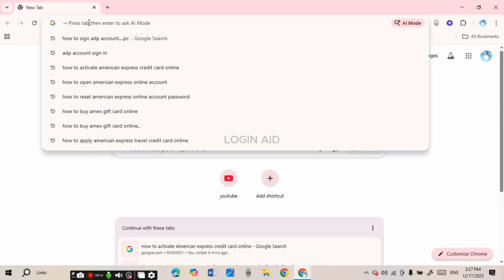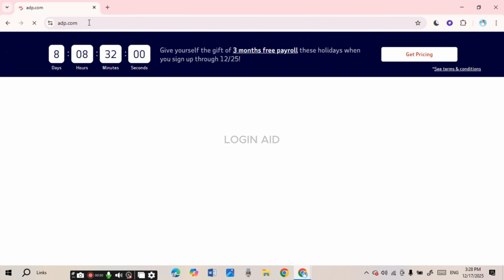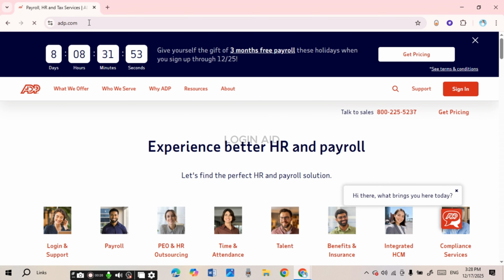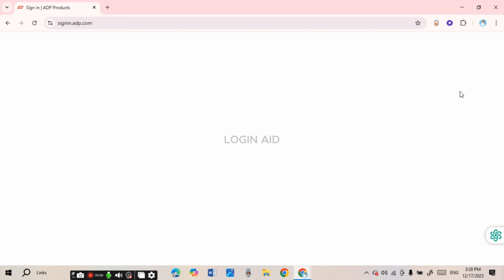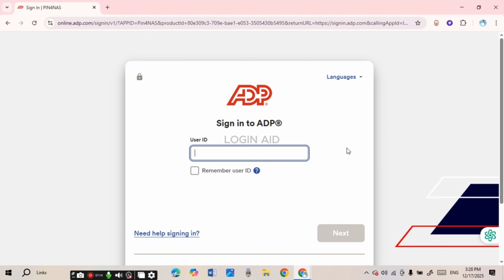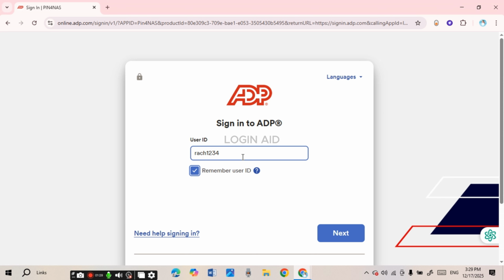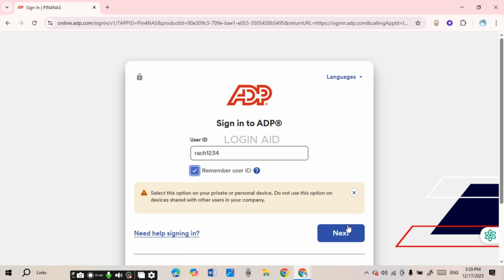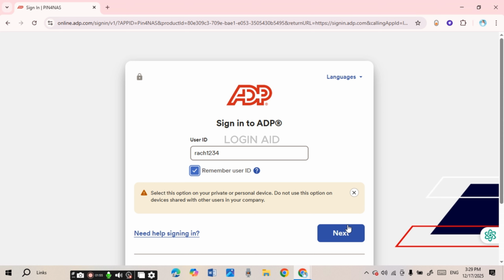How To Sign In ADP Account | Login To ADP Profile 2026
This detailed tutorial explains how to log in to ADP using desktop or mobile devices, including the ADP Mobile app on Android and iPhone. Learn how to recover your User ID, reset your password, complete two-factor authentication, and fix common sign-in issues such as locked accounts or incorrect credentials.